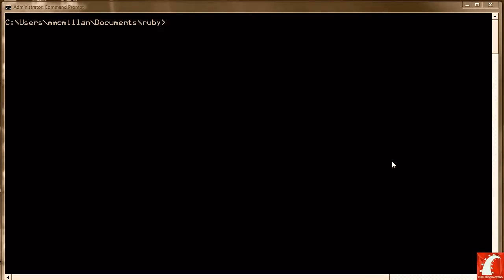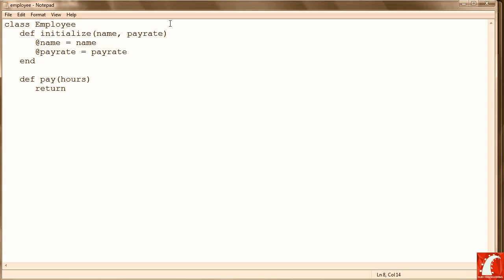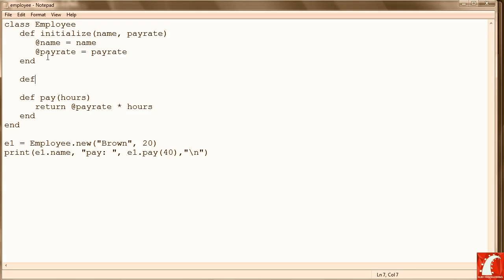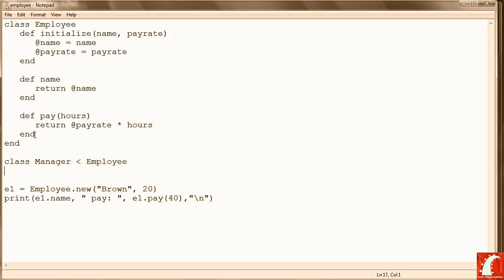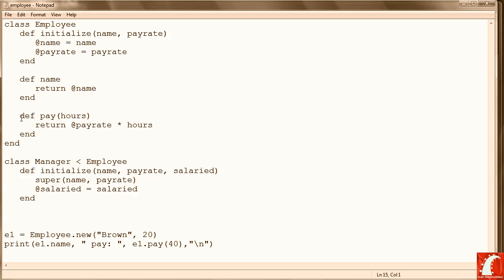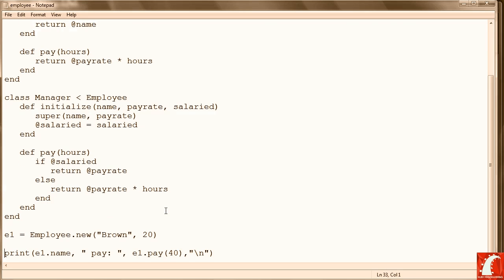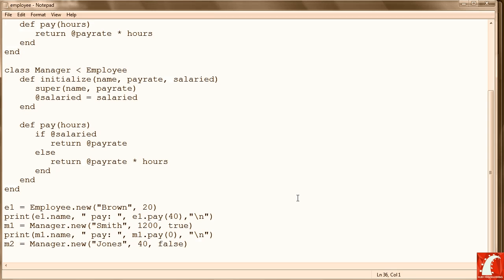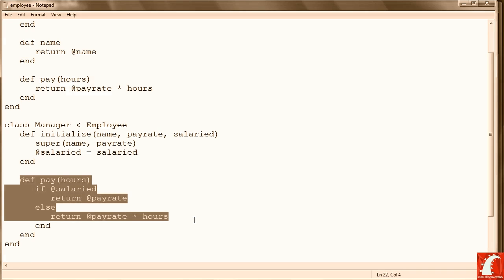51. Exercise 1